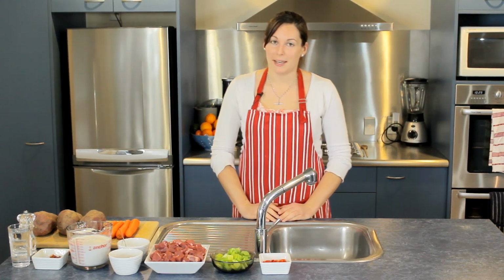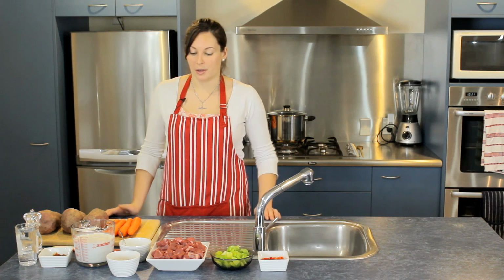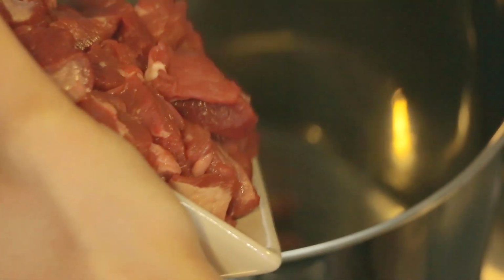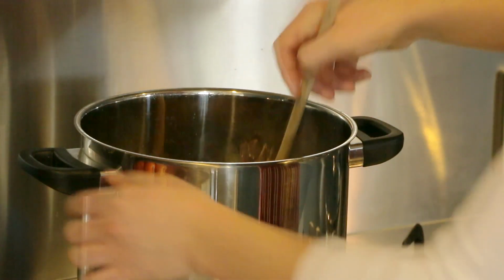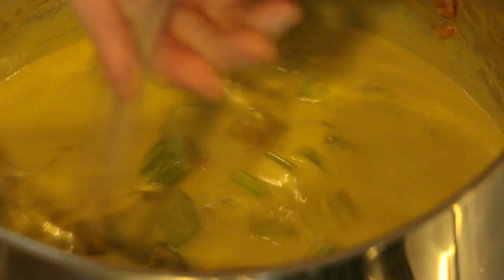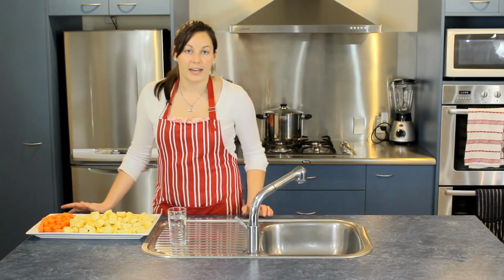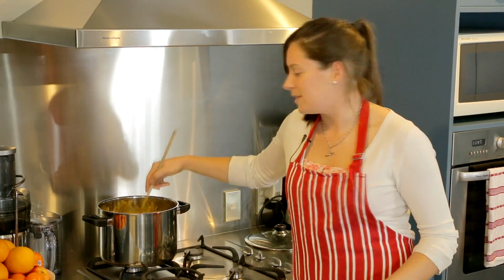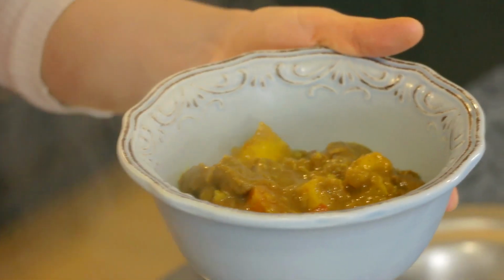Paleo Curried Lamb Hotpot Recipe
Do you want EXCLUSIVE premium access to the world's best VIP paleo recipe vault where cooking delicious paleo recipes is not only ridiculously EASY, but FUN too?

At Yum Paleo, every one of our paleo recipes has been optimized not just for taste, but also for maximum health and weight loss benefits, ease, and time-saving.

PLUS, each of our recipes comes with its very own step by step how-to cooking video, showing one of our staff members cooking each meal from scratch right along with you…

So you get each of our premium recipes not ONLY in text version, but ALSO in full-HD video version!

Just follow along as our friendly staff walk you through exactly how to create amazing Paleo Meals from scratch!